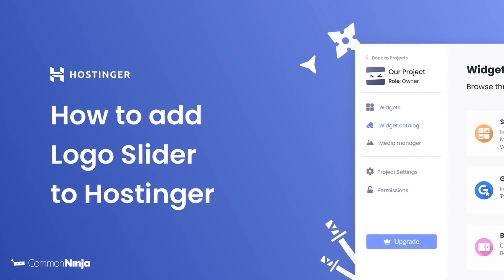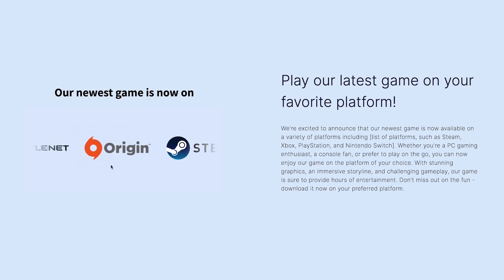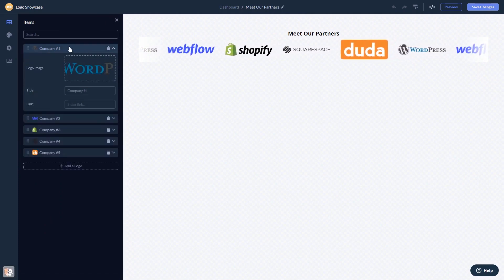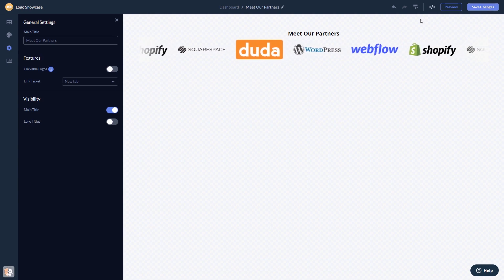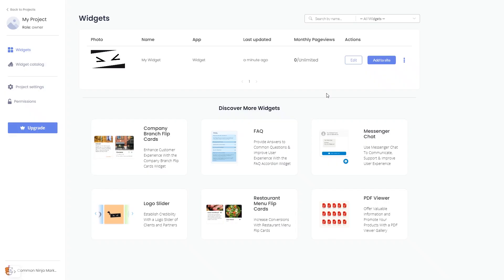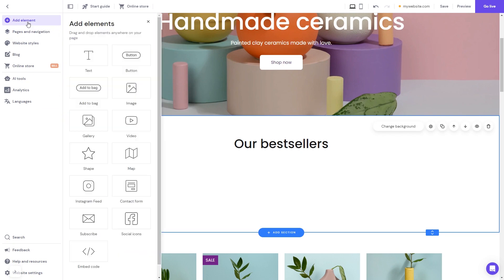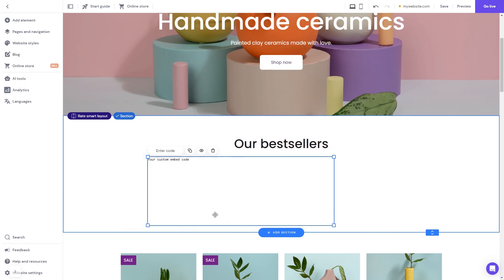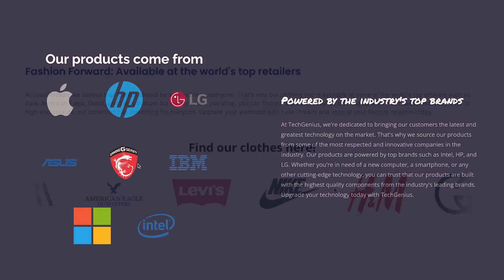How to add Logo Slider to Hostinger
Common Ninja’s Logo Slider widget allows you to display the logos of your clients, partners, sponsors, and other companies that you work with on your website. With it, you can establish credibility and trust, define the company’s focus and enhance your website’s design.

Video Timeline
00:00 About the Logo Slider widget
00:24 Creating Logo Slider widget
00:35 Editing the Logo Slider widget
01:06 Adding the Logo Slider widget to Hostinger

The Logo Slider widget for Hostinger has a wide variety of customizable features, including:
- Two layout options
- Hover effects
- Carousel direction & speed
- Clickable logos